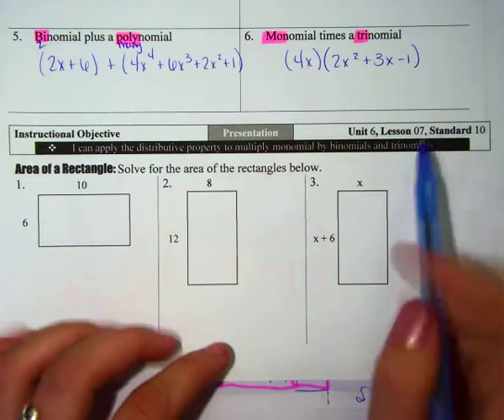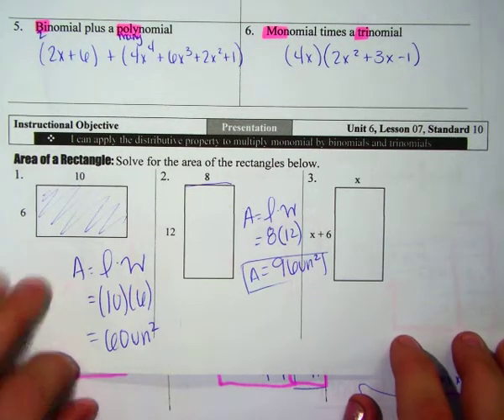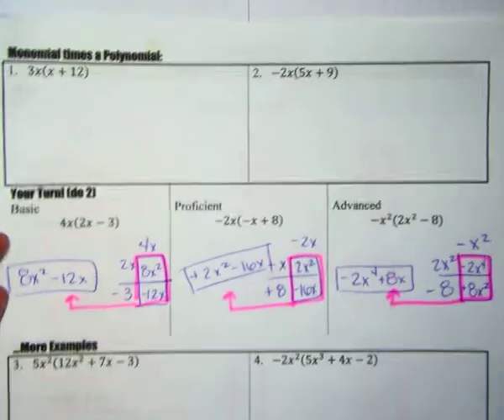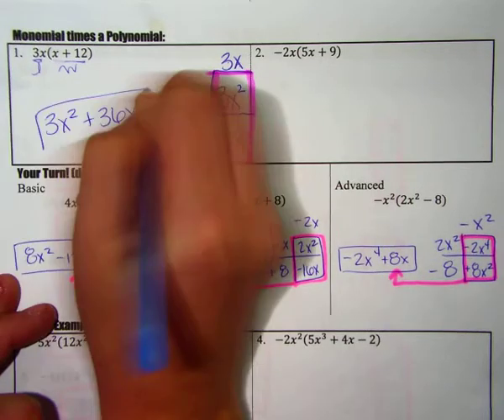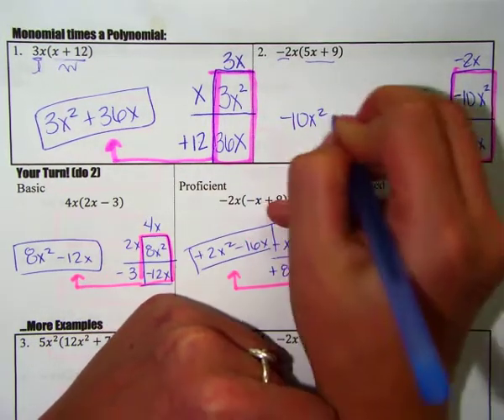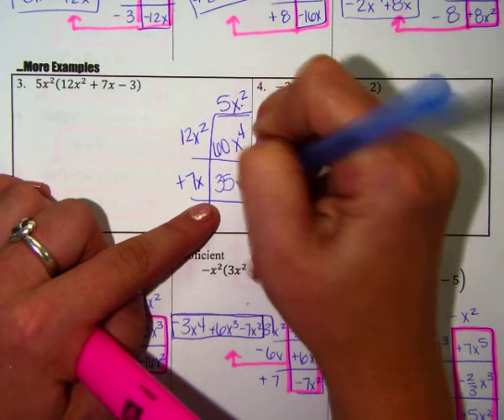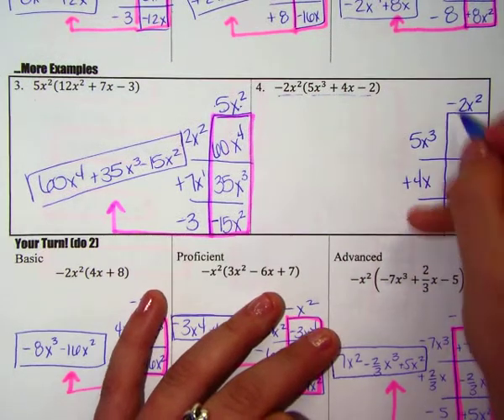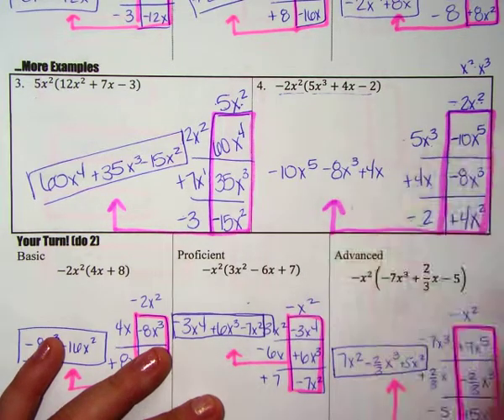Lesson 6 07 multiply monomial and binomials